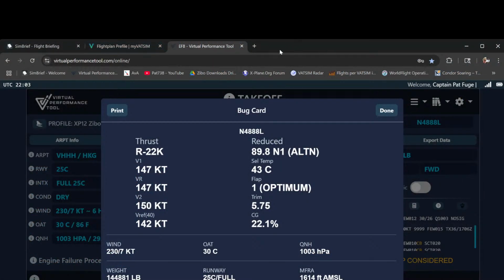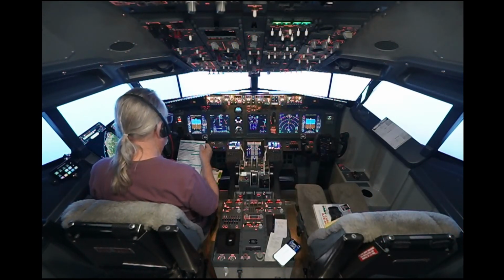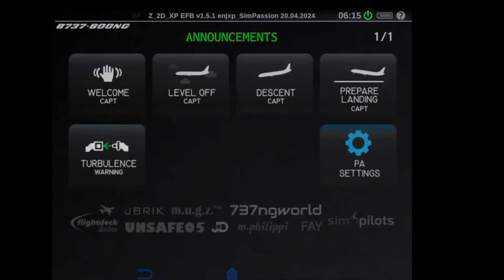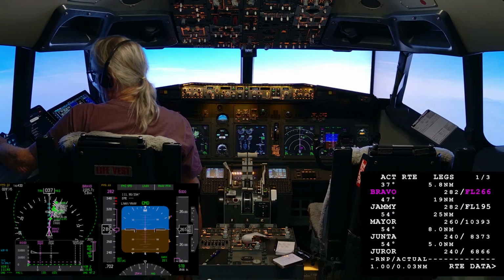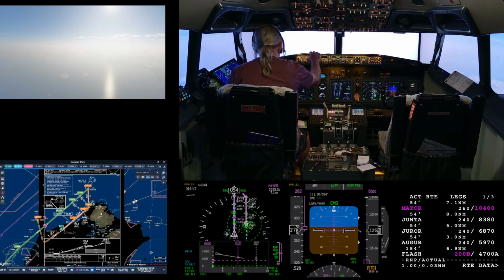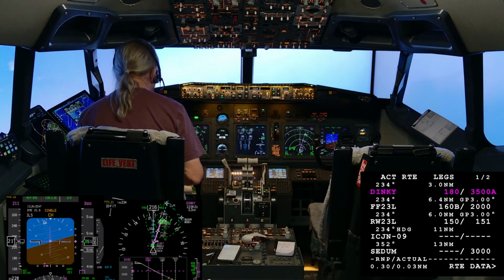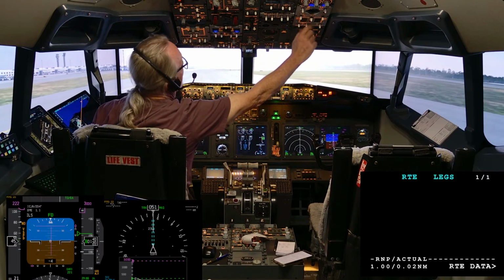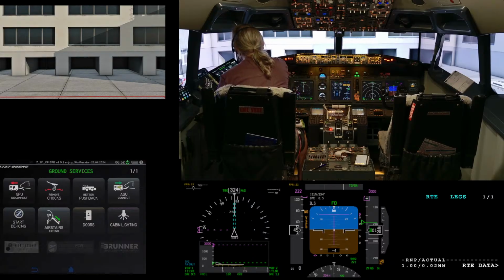VHHH - RCTP | X-Plane 12 | ZiboMod | Home Cockpit | B737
My B737-800 Flightdeck Solutions Full Sim Home Cockpit. All flight Live with VATSIM

5 Computers, X-Plane 12.2.1r1, Zibomod, 4.04.41,  FDStoXP 1.3.9 (pikitanga), zhsi 3.91(pikitanga & els), ASXP, SimBrief, Navigraph,Foreflight,VPT, VatSpy, OBS, etc.